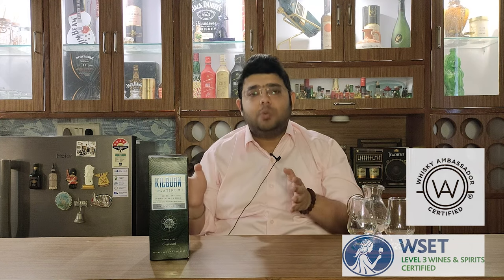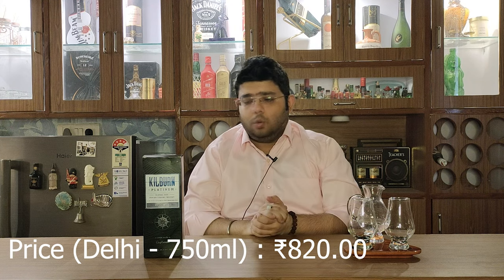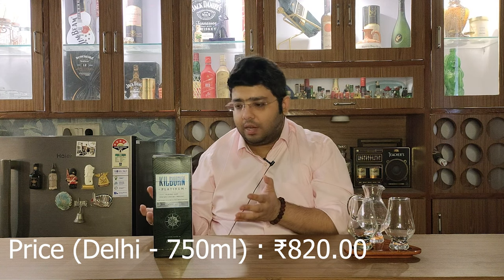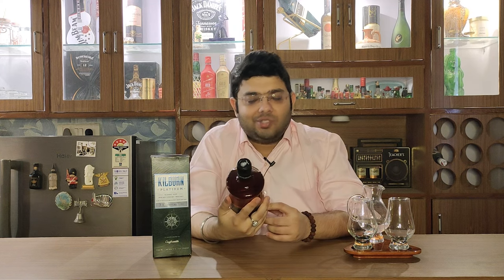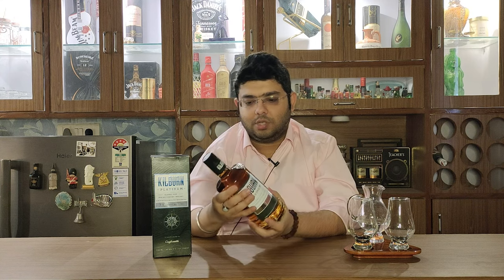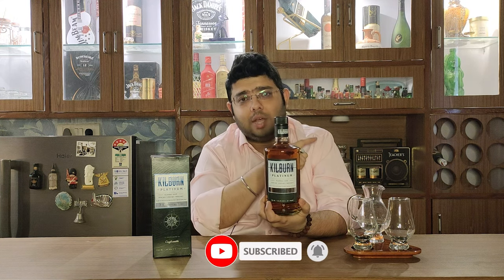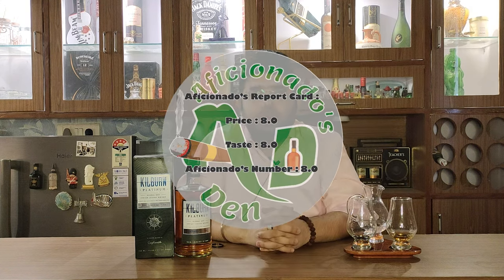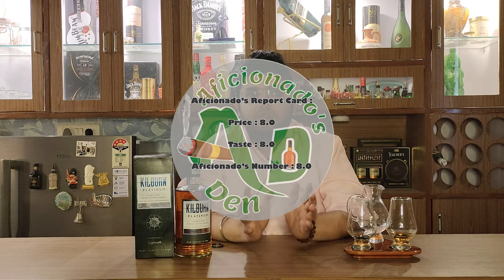Kilburn Platinum Global Age Indian Luxury Whisky - Review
Kilburn Platinum Global Age Indian Luxury Whisky - An Indian Whisky | An ode to time.